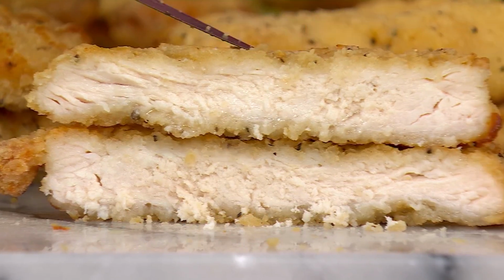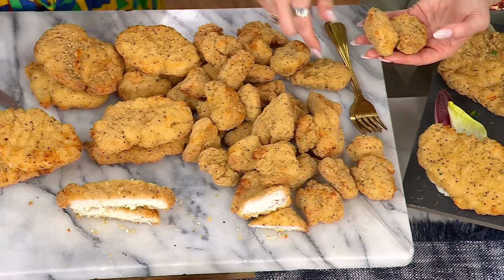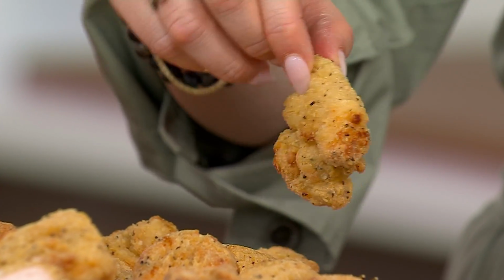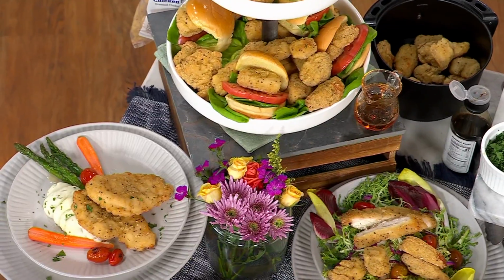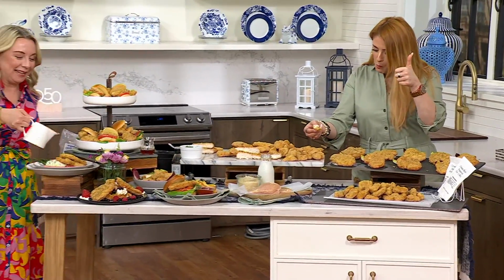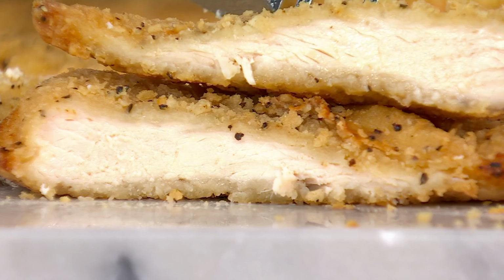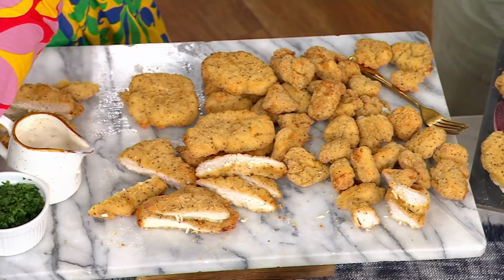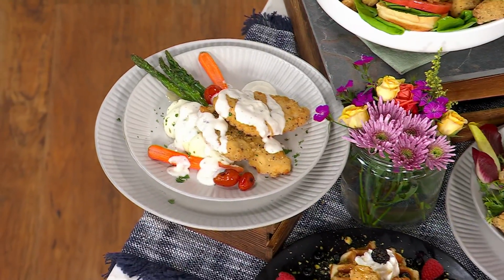Heartland Fresh Original Chicken Fried Chicken Breasts &amp; Nuggets on QVC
Heartland Fresh Original Chicken Fried Chicken Breasts &amp; Nuggets

Need a quick and tasty mid-week meal? These chicken fried chicken breasts and nuggets (complete with gravy) provide so many possibilities -- served up with sides, tossed in a salad, headlining a sandwich, and sooo much more. Your entire family will enjoy the flavor and crunch of southern-style satisfaction. Yum! From Heartland Fresh.